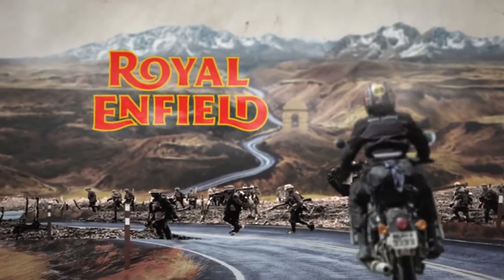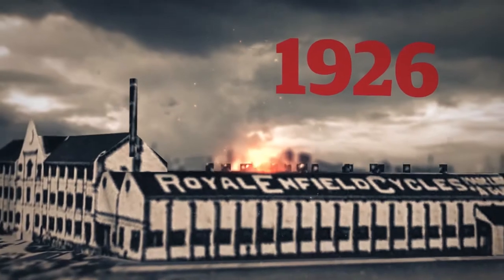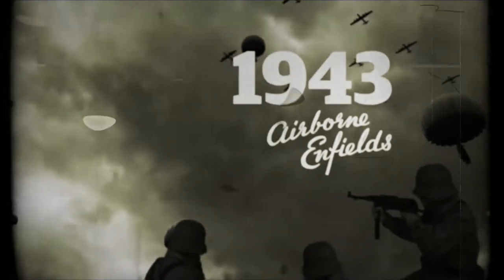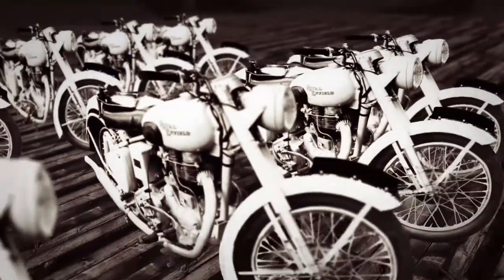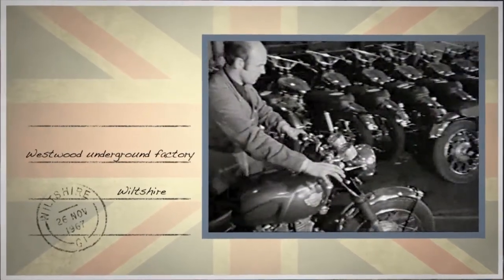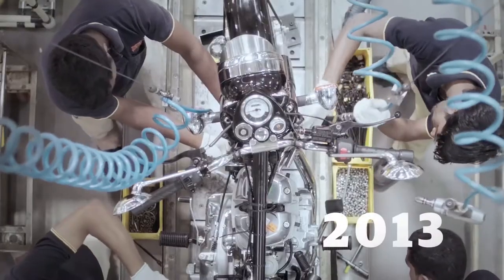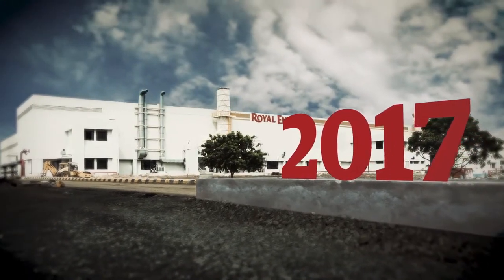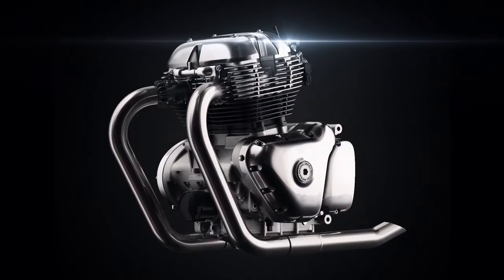Onlinemotor Royal Enfield Twins Cultural Backstory